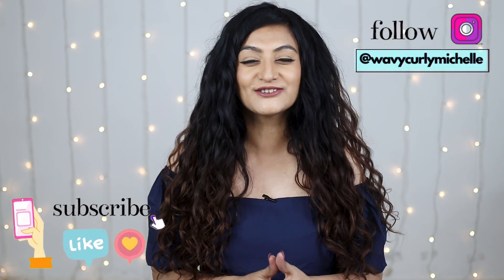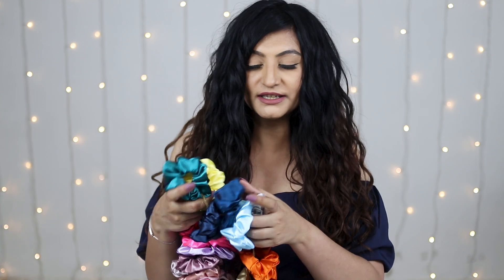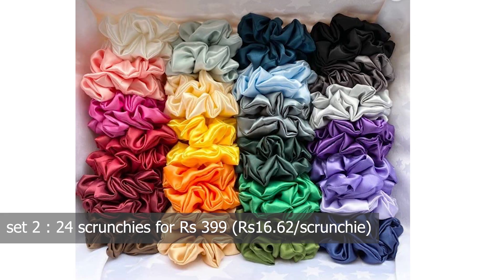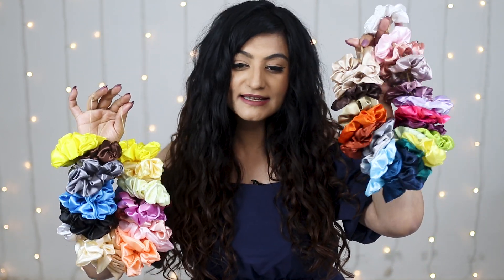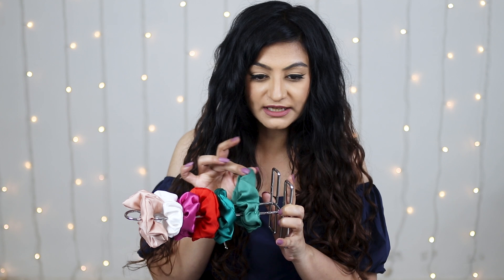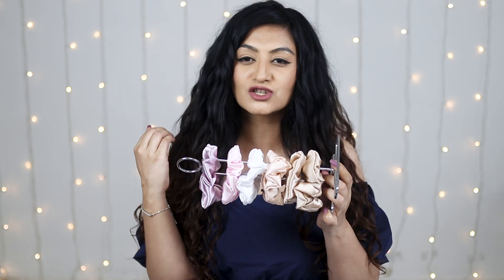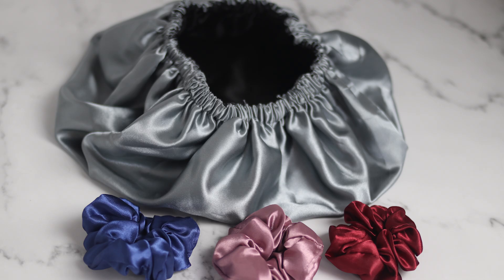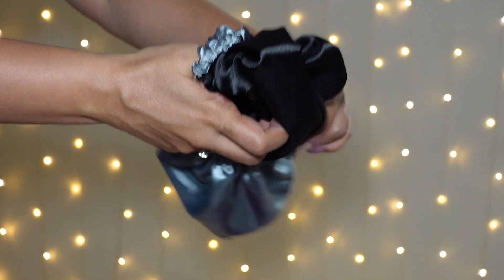I Bought the CHEAPEST MOST AFFORDABLE Curly Hair Accessories In India | 2023 & Giveaway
I think satin accessories are becoming way too expensive. The moment a small business becomes slightly bigger, the prices also shoot up with it. I agree that some bigger satin accessories brands has unique products, that are worth the price. But most of us are on budgets and are looking for the bare minimum for wavy and curly hair at affordable prices.
In the video I cover the wavy and curly hair essentials. Namely, scrunchies and a double-sided satin bonnet. This is the most affordable bonnet I found so far. I picked it up because some of you wanted me to check it out.

PRODUCTS MENTIONED:

24 Satin Scrunchies (set 1 size small)

24 Satin Scrunchies (set 2 size medium)

Skinny Scrunchies (set of 6, but they sent me medium scrunchies instead. I don't recommend this set. The quality was very nice though. I still feel slightly bitter about it. I know I'll get a dm asking for the link so here it is)

Set of 6 Pink, Peach & White Scrunchies (great quality, softest satin scrunchies I've used, highly recommend)

Re'equil: 10MICHELLE
True Frog: MICHELLE
Northwish: MICHELLE
Sugarboo Curls: MICHELLE
Just Herbs: Michelle15
NYNM: MICHELLE
Pilgrim: MICHELLEMANUEL15
Qurez: MICHELLE
Ashba: michelle
Arata: MICHELLE20
Plum: MICHELLE
Dot & Key: MICHELLE15
XoCurls: Michelle10

Please remember that hair products work differently for different people. It is quite possible for you to dislike a product that I love.
It's quite possible for you to be allergic to certain ingredients.
Please patch test before use.

It is also possible for you to have allergic reactions to CG approved hair products and skincare products used in my videos. I've listed some common allergens found in shampoos in my pinned comments on a video called, 'ANSWERING YOUR QUESTIONS ON HAIR FALL'. Always, always, always test for allergic reactions before trying anything I use in my videos.